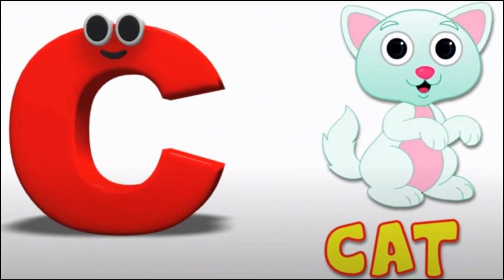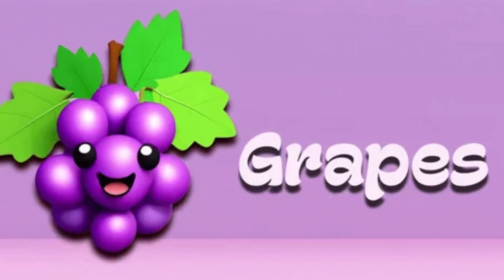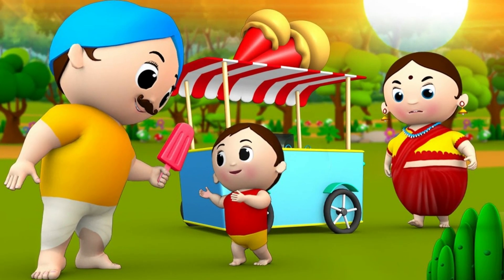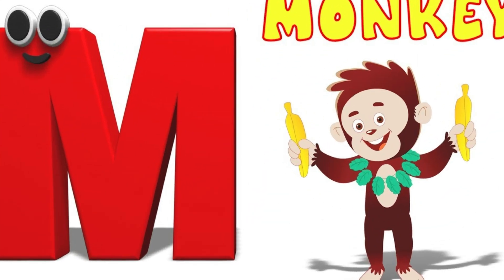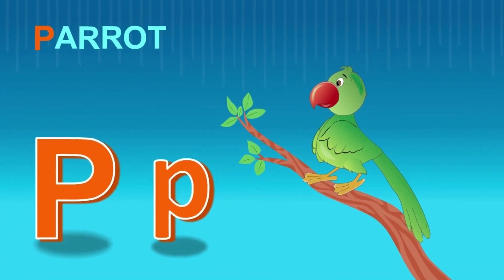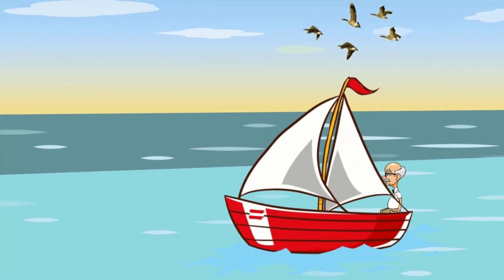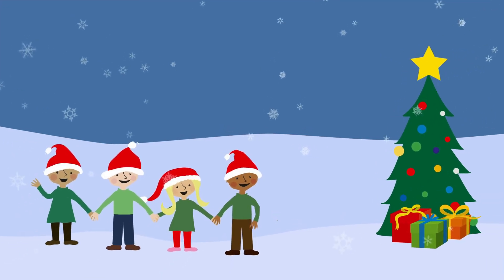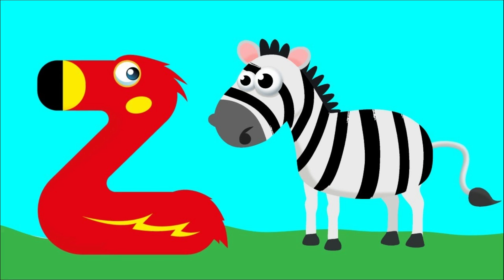Phonic song with two words - with balloons and animal | nursery rhymes l kids poem l part 1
kids abc,
kids abc learning,
kids abcd,
kids abc videos,
kids abc games,
abc baby-kids songs and nursery rhymes,
abc kidz india,
song for kids- abc alphabet,
the alphabet for kids. abc song. alphabet song,
youtube kids. videos abc,
abc rhymes for kids- abc alphabet and song- lil zarish
3rd and 4th abcd,
world countries from a to z,
a to z klt,
the a to z aalphaabet song,
a for z for words,
a to z full alphabet,
a to z map,
countries by alphabetical order,
abc in a second,
abc song 26 letters from a to z,
abcd in number wise,
3 and 4 abcd,
3rd alphabet of english,
v saying english alphabet,
3rd abcd a to z,
4th alphabet of english,
4 abcd,
4th abcd,
50 states in alphabetical song,
alphabet in four line,
alphabet in different country,
1 to 16 counting,
abcd alphabet number wise,
abc in alphabetical order,
abc starting from c,
abc around the world,
world alphabet song,
v speaking english abcd,
abc song country of the world,
abc in alphabet city,
abc for a,
x abcd,
abc military alphabet,
abc acknowledgement of country,
abc from different countries,
f abcd,
f in the alphabet,
abc for a gc,
abc notice games like the alphabet,
countries of the world alphabet,
country of the world abc,
countries from each letter,
abc united states song,
abcd for language,
abc stands for,
american alphabet a to z,
alphabet song american version,
abc not in order,
the alphabet in the world,
abc countries alphabetical order,
countries abcd,
abcd allowance,
abc random services,
abc full alphabet,
the letters of the abcs,
abc united statesu